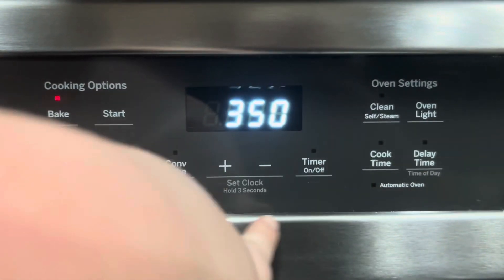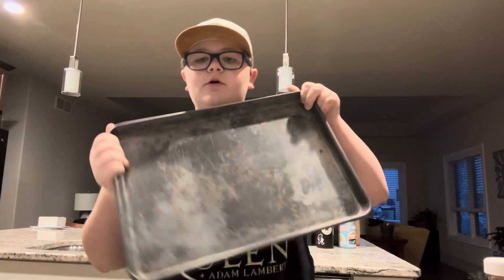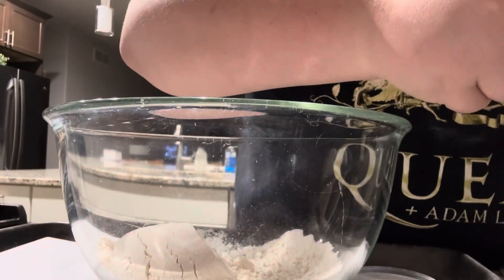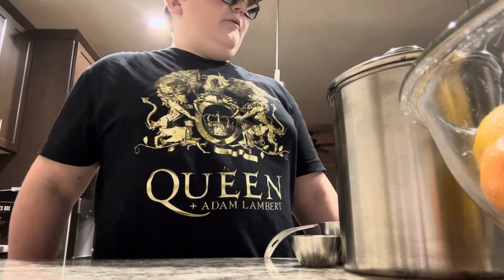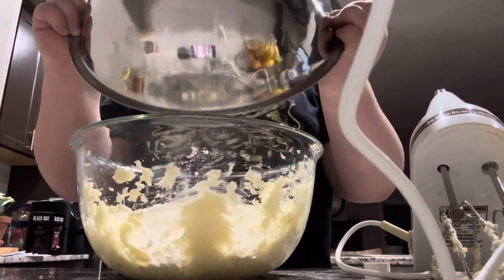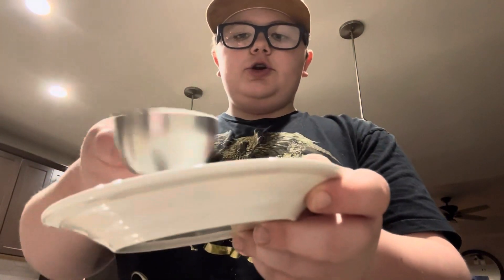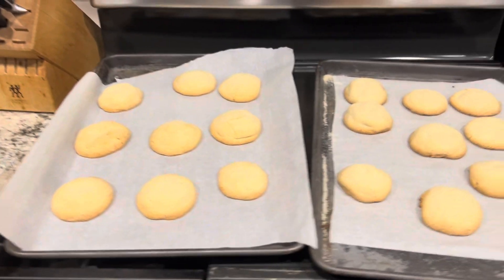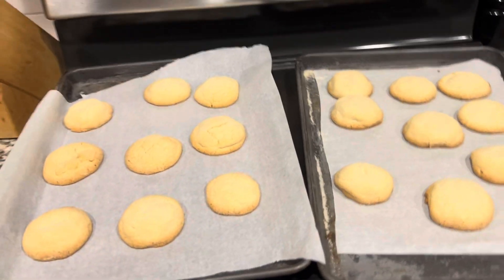Making sugar cookies with a google translated recipe